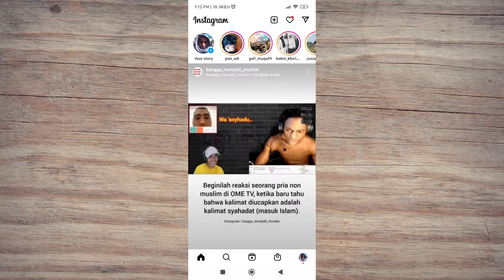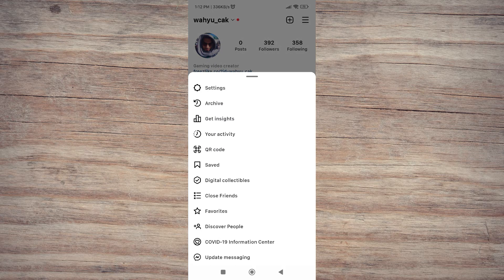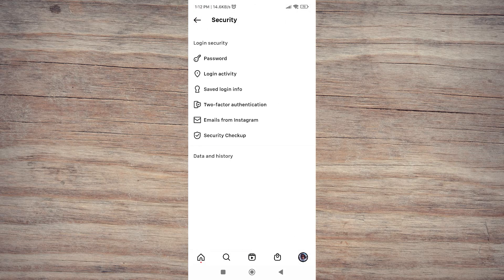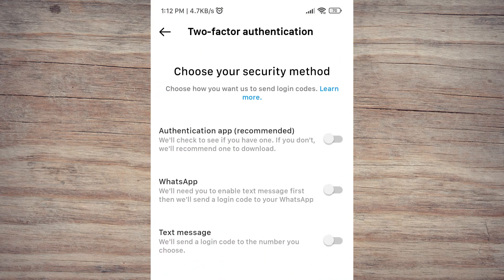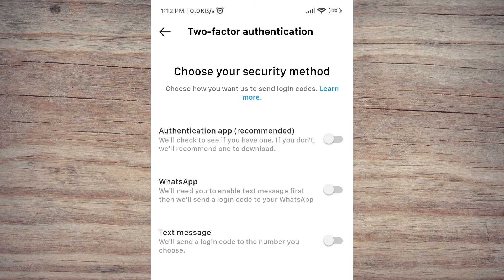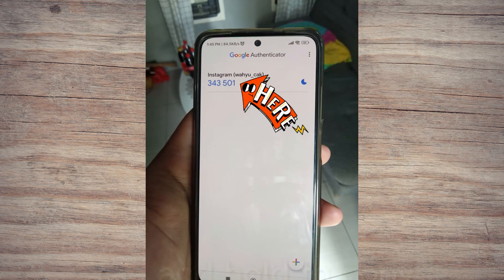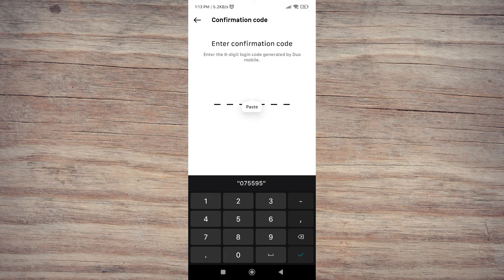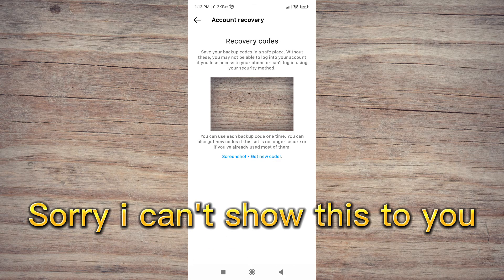How To Use Google Authenticator For INSTAGRAM 🔒 🚀(Secure Your Account Now)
Time stamp
0:00 Intro
0:30 Tutorial
1:45 Closing